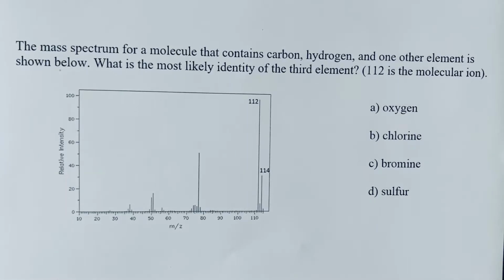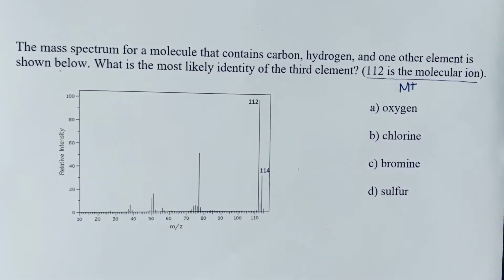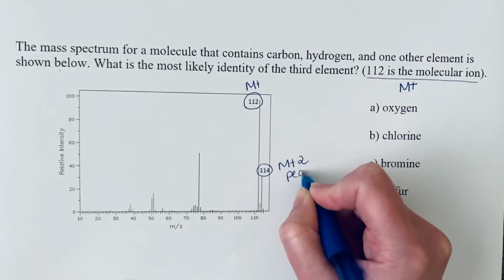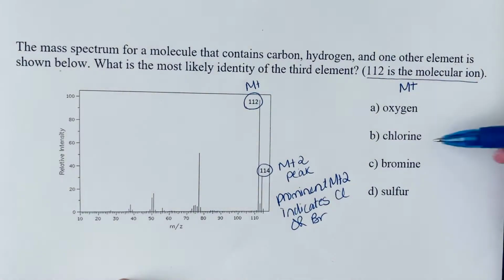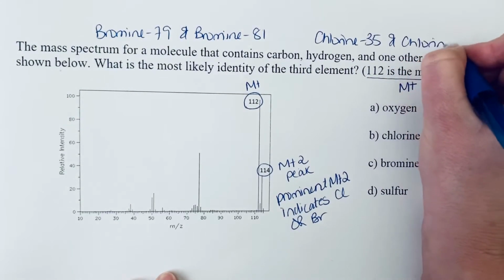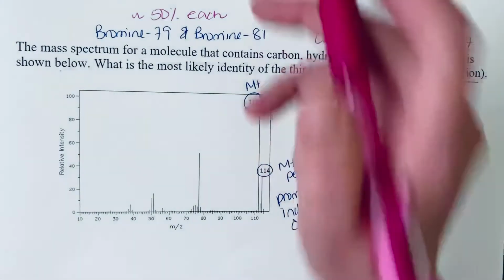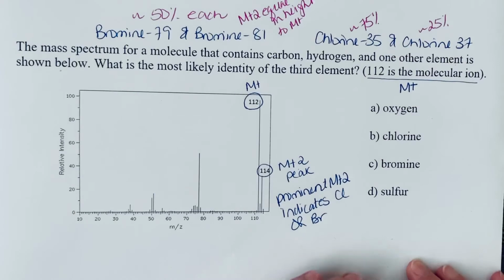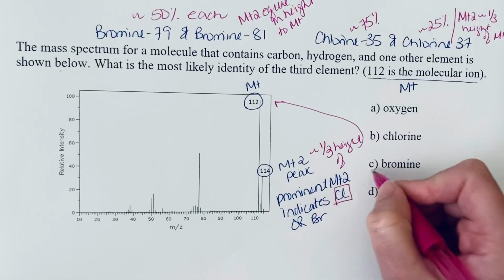M+2 peak example 2